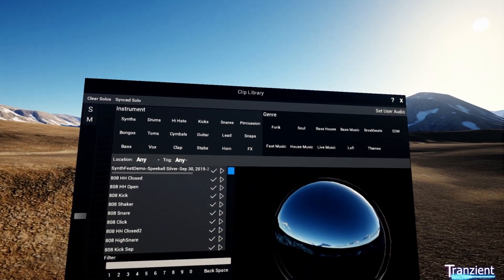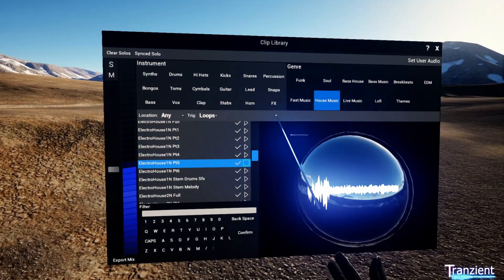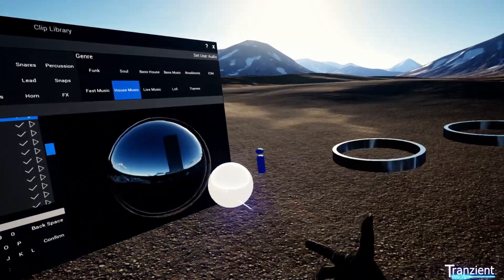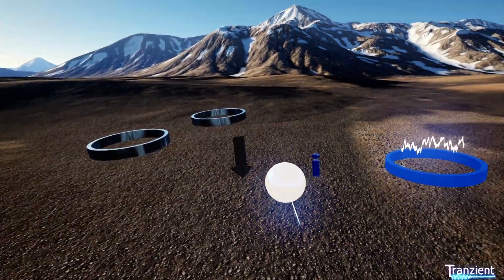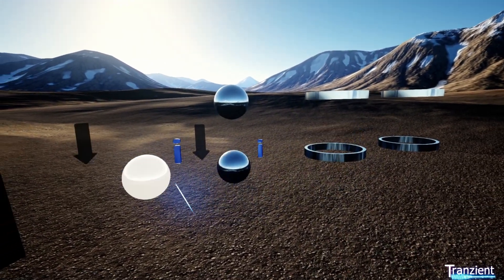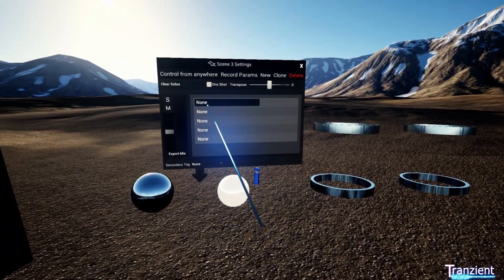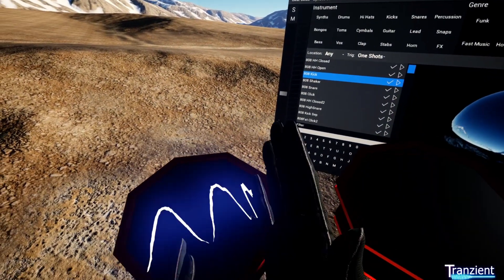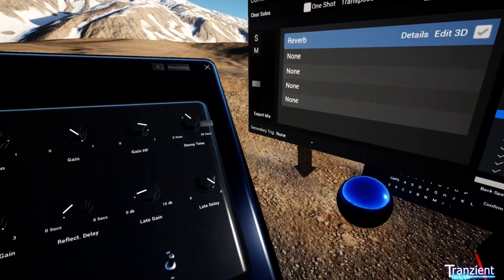How to use loops, samples and beats in Tranzient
How to use the clip library in Tranzient.